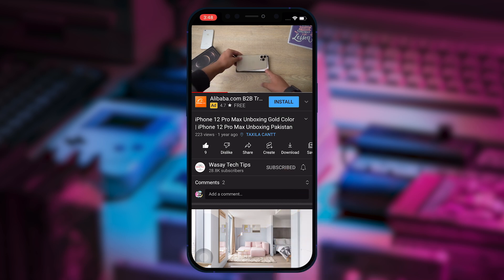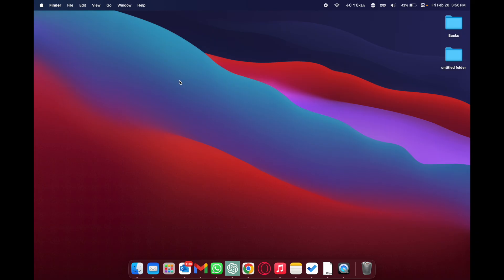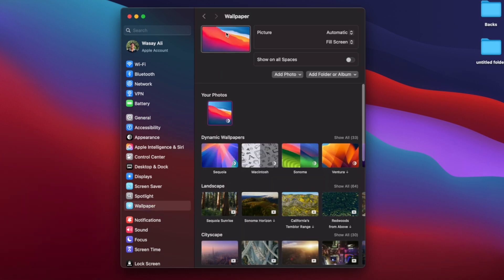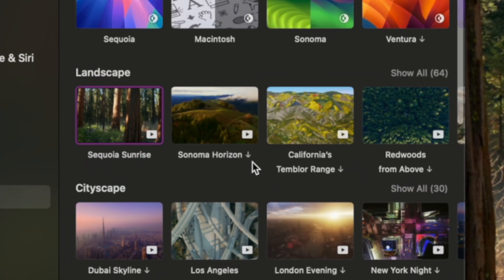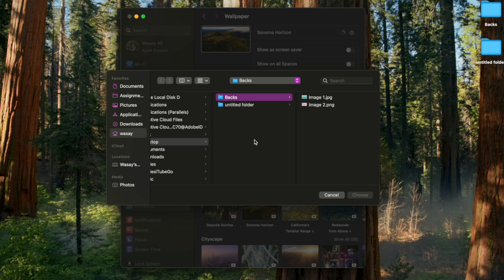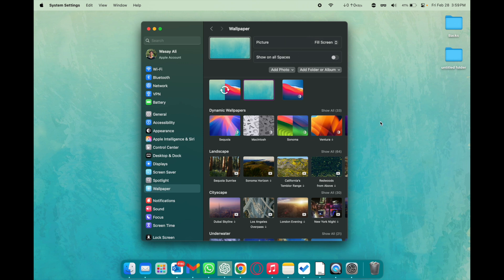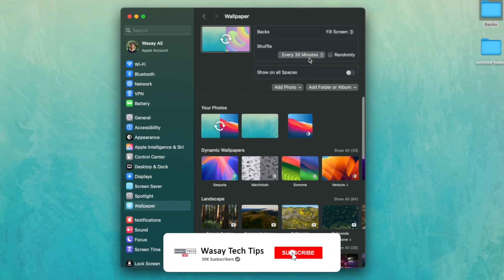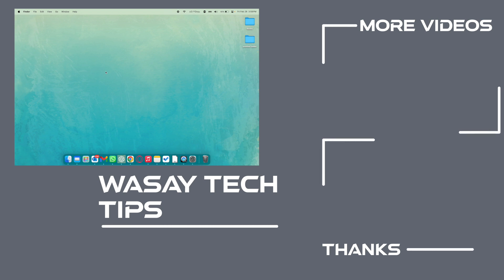How to Change Wallpaper on MacBook 2025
Change Wallpaper on MacBook 2025

🔧 Gear that I use:
🔨 Primary Camera:   Sony a6400
🔨 Lens:   Sigma 18-50mm f/2.8
🔨 Secondary Camera:   iPhone 15 Pro Max
🔨 Microphone:   DJI Mic

⏱ Timestamps
00:00  Intro
00:25  Method 1
00:36  Method 2
00:50  Choose Wallpaper
01:27  Custom Wallpaper
01:52  Shuffling Wallpapers
02:31  Outro
tags
mac,
MacBook,
wallpaper,
change wallpaper on mac,
custom wallpaper on mac